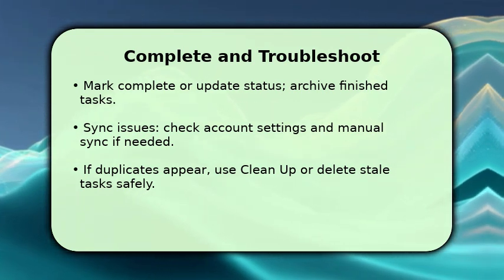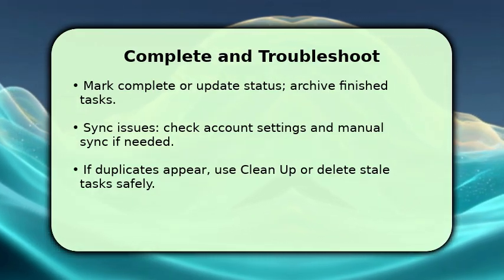How to Use Outlook Tasks (only Way)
Learn the essential steps for mastering Outlook Tasks to enhance your productivity. This video guide covers setting up tasks, organizing them effectively within Microsoft'secosystem, and tips on prioritization.